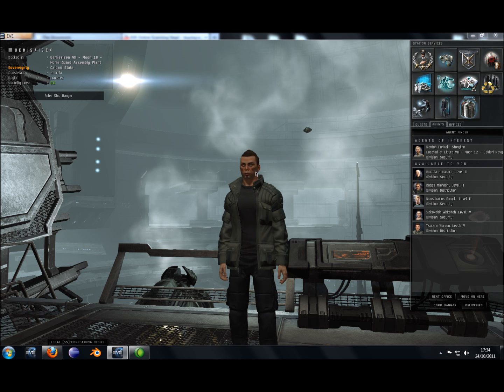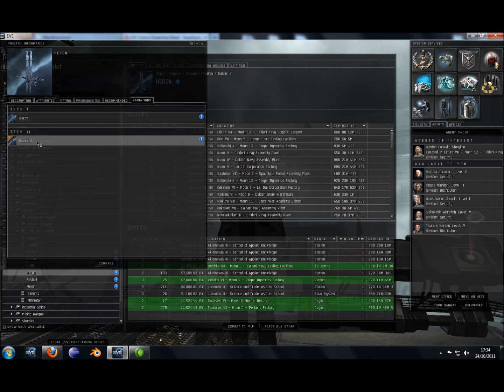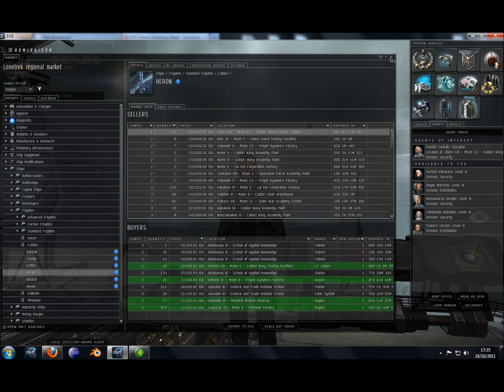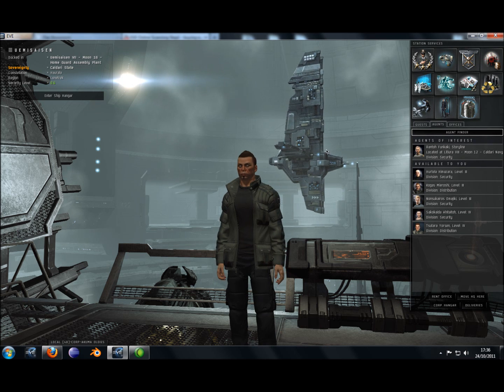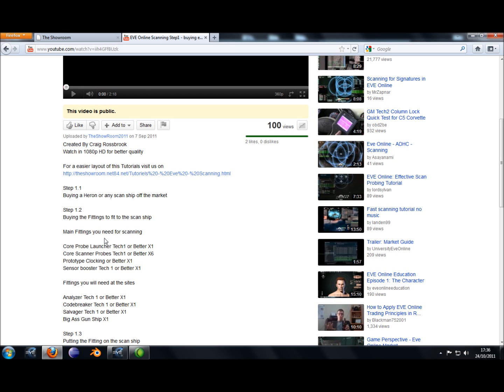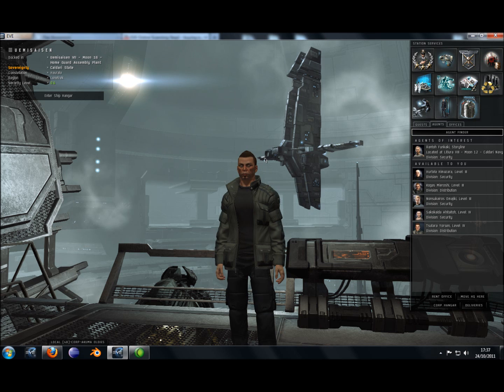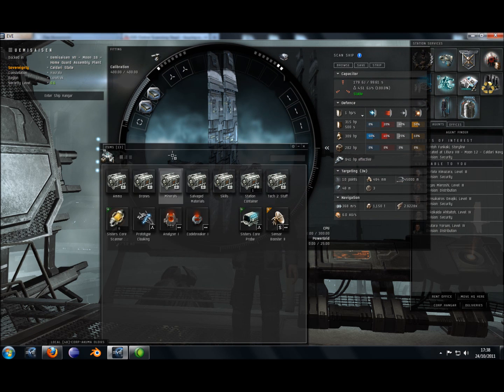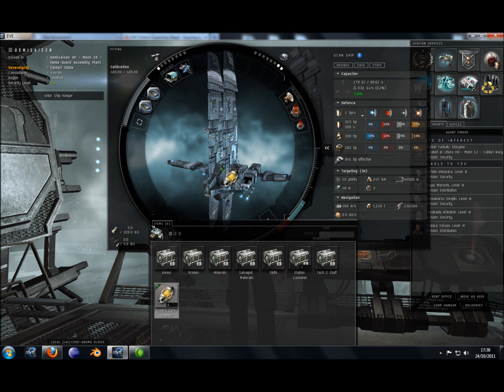EVE Online Scanning Step1 - buying equipment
Created By Craig Rossbrook
Watch in 1080p HD for better quality

Step 1.1
Buying a Heron or any scan ship off the market

Step 1.2
Buying the Fittings to fit to the scan ship

Main Fittings you need for scanning

Core Probe Launcher Tech1 or Better X1
Core Scanner Probes Tech1 or Better X6
Prototype Clocking or Better X1
Sensor booster Tech 1 or Better X1

Fittings you will need at the sites

Analyzer Tech 1 or Better X1
Codebreaker Tech 1 or Better X1
Salvager Tech 1 or Better X1
Big Ass Gun Ship X1

Step 1.3
Putting the Fitting on the scan ship

If you like this video Plz Click Like and ill make more

Injoy And Fly Safe
The ShowRoom2011